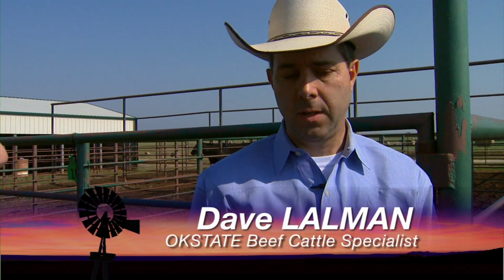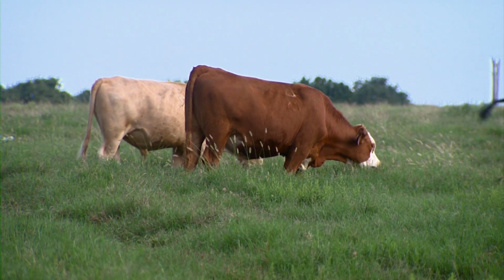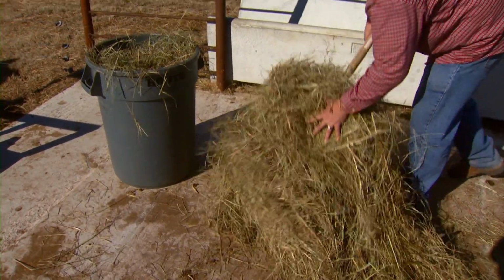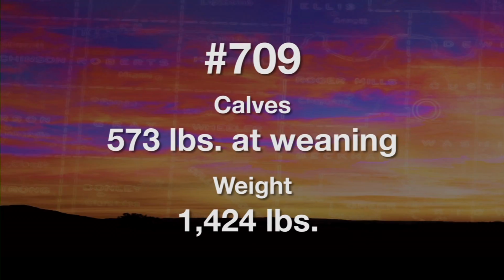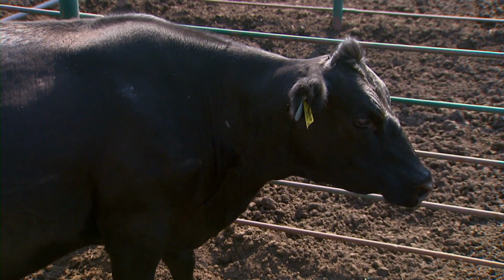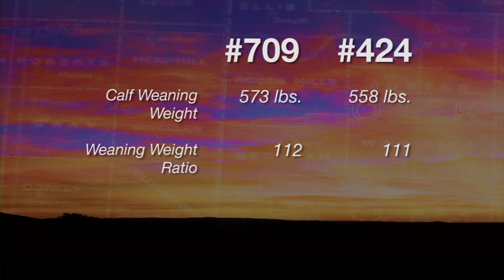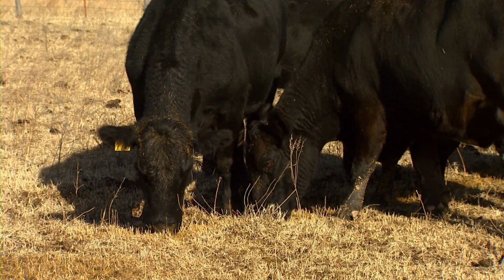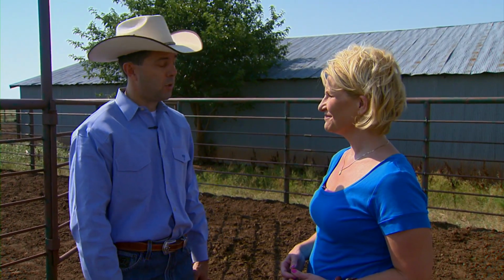Cow Feeding Efficiency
In this SUNUP segment, Dave Lalman summarizes new cow-calf research on feeding efficiency. (July 14, 2012)